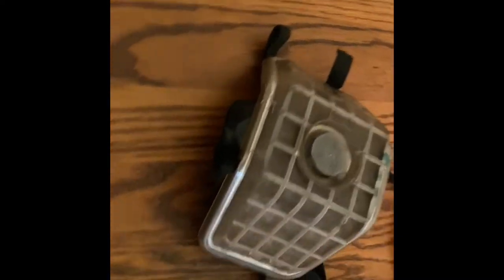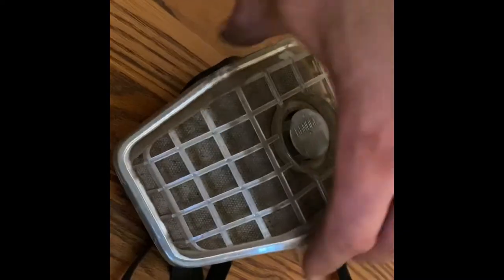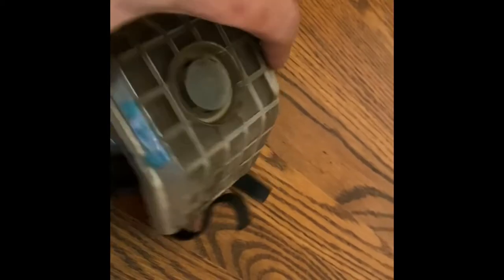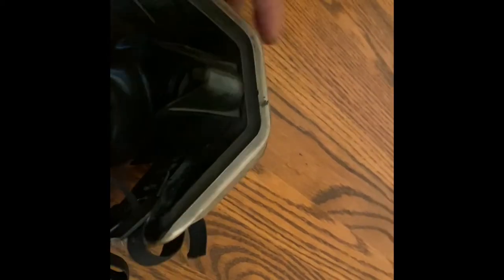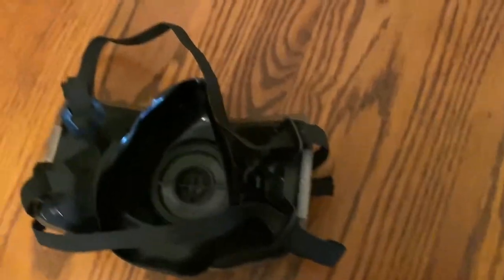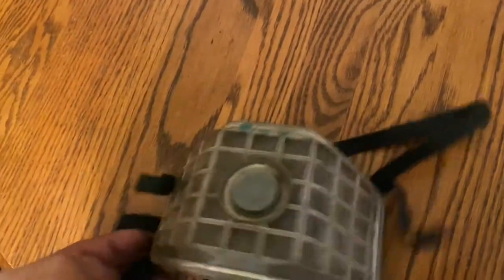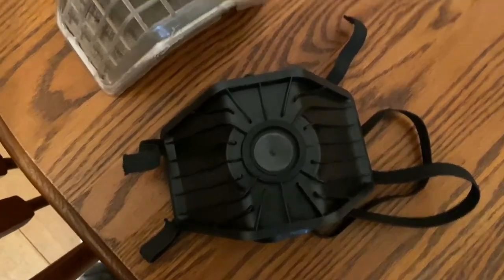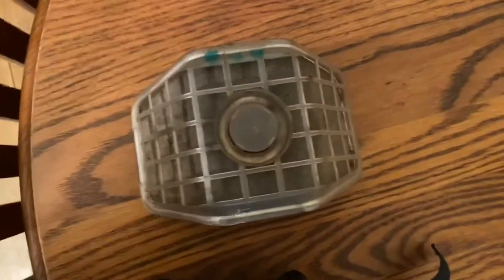Why it’s a good idea to wear a mask when welding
About a week worth of welding (35-40 hours) and the filter went from a nice white to dark brown. Saves all that smoke from going into your lungs. Some guys may make fun of you for wearing one but at least your lungs will be in better shape when you get older.